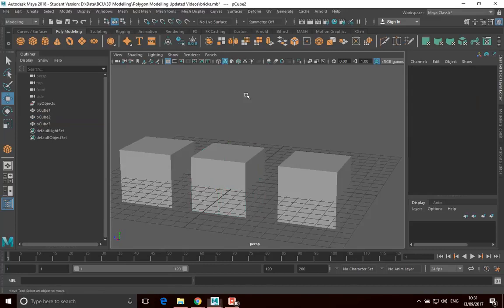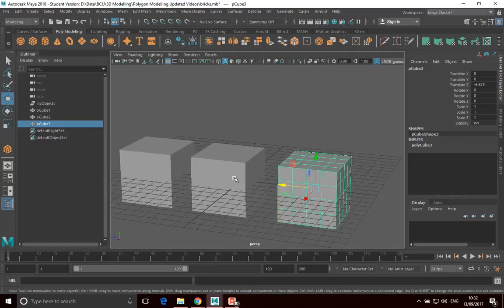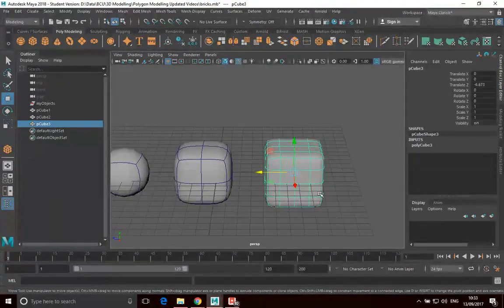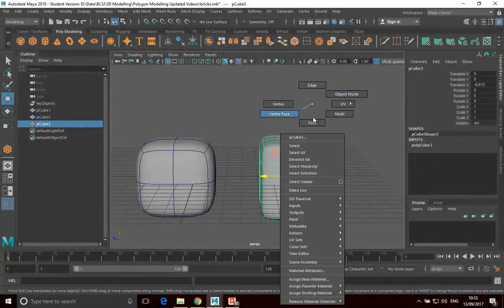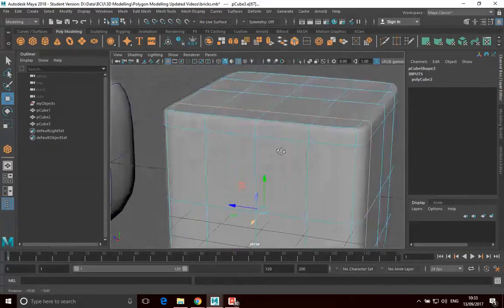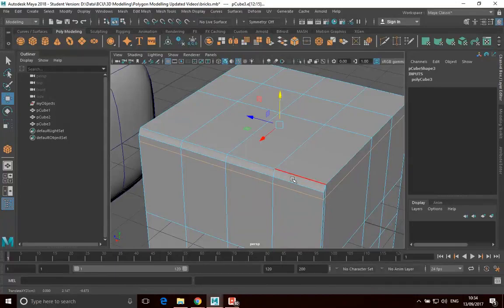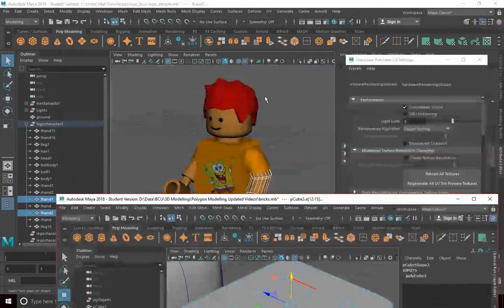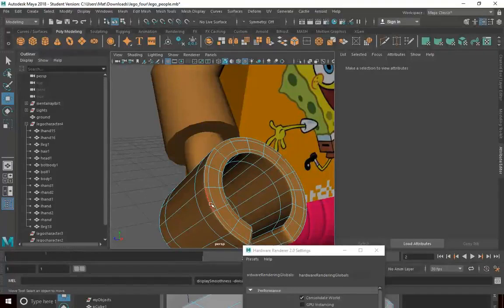Different Types of Modeling | Polygon Modelling with Maya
Polygon modeling is a type of 3D modeling that is quite similar to box modelling. The difference here is that we usually start with a single vertex or simple shape without and depth to it. Then we build our model piece by piece. We often use the same tools as with box modeling, but we use them in a kind of detailing way.
The emphasis here is to work with edges and vertices a lot more. The type of objects we create with this technique still tend to be hard surface quite often but with more organic shapes.

Polygon modeling, like box modeling often has an emphasis on using quads in the topology. This is because many tools are designed to work with a quad topology.

This we create with polygon modeling may fall into the hard-surface category. But many times the kind of models we create have some organic characteristic. It could be a statue or building ornaments for example.

But it can also be some accessory, tool or other gear that we create with this technique.Subdivision surface is often used here as well to smooth the object's geometry.Essentially the tools used with box modeling and polygon modeling are the same, we just use them differently.

Modelling by : Mathew R